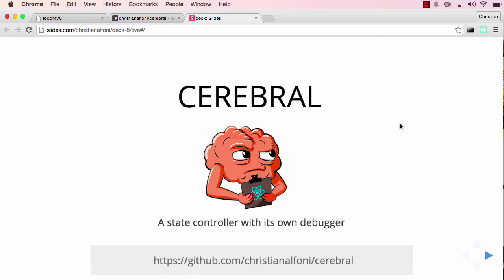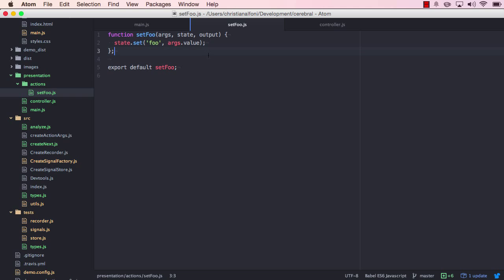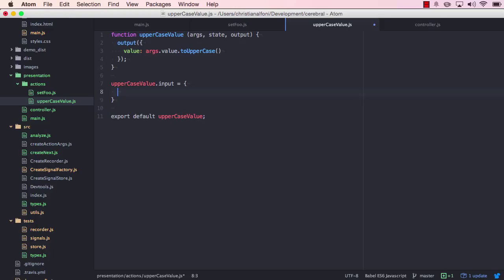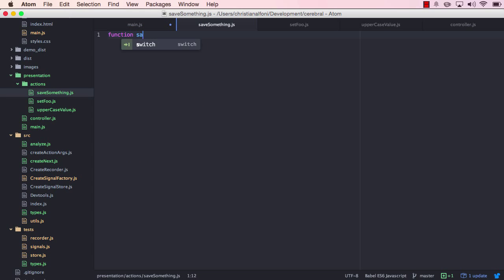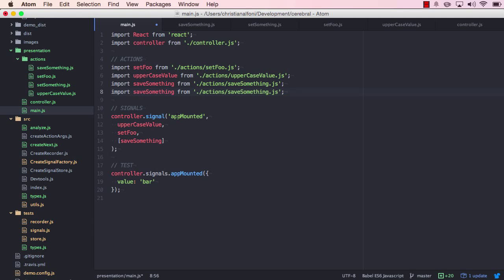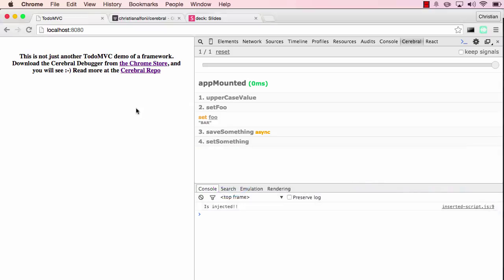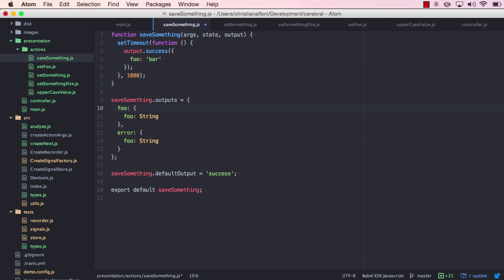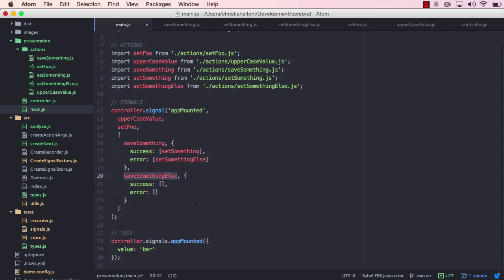Cerebral - Signals and actions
We take a deep dive into the signals and actions to see what functionality it brings you